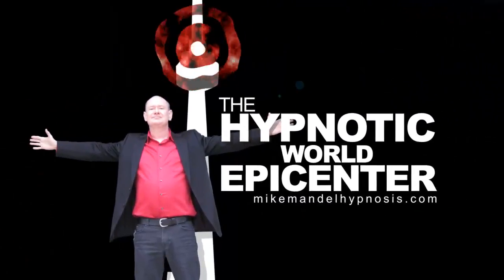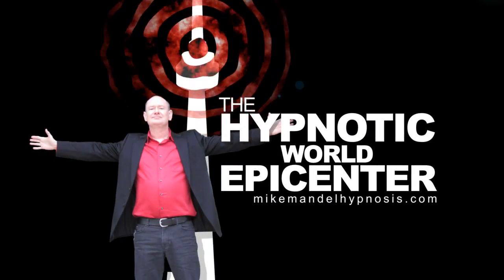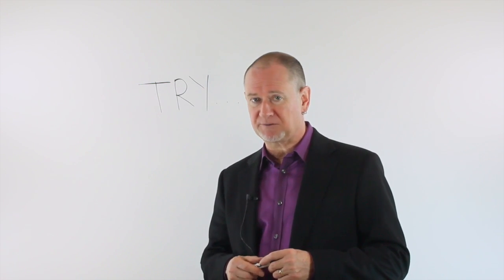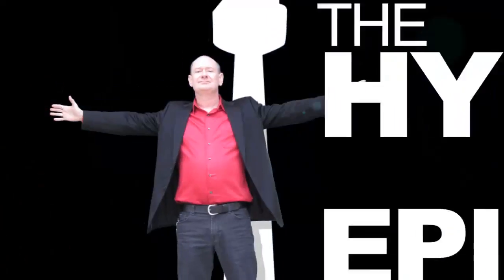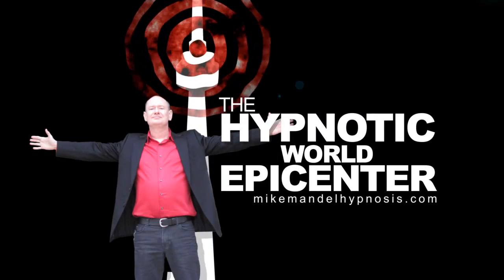Hypnotic power language: If at first you don't succeed...stop trying!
Many of you will remember being told as children to "just try your best!" and to "try, try again". But is that really the best possible option when you're intent on accomplishing something worthwhile? Years ago, Mike saw the following sign on the wall of a martial arts studio: IT DOESN'T MATTER IF YOU SUCCEED OR FAIL. ALL THAT MATTERS IS THAT YOU TRY! It all sounds very noble, doesn't it? But as this video demonstrates, trying is one of the least productive things you can do, and it often leads to abject failure. Stop trying, and start succeeding!